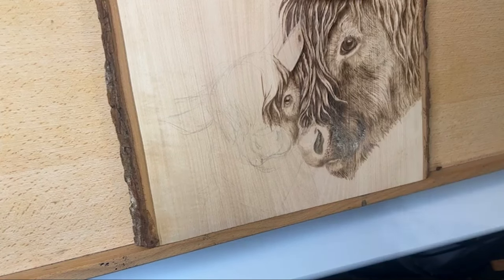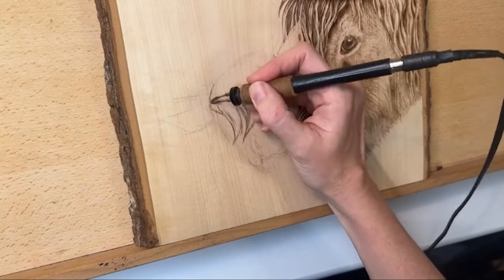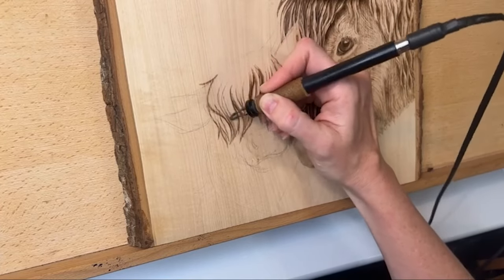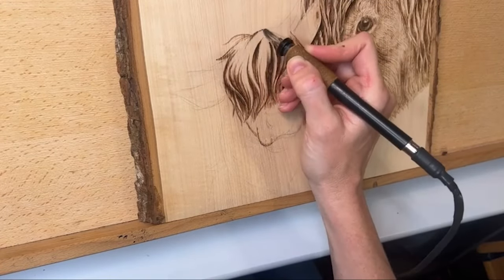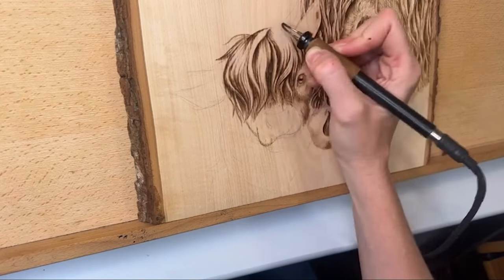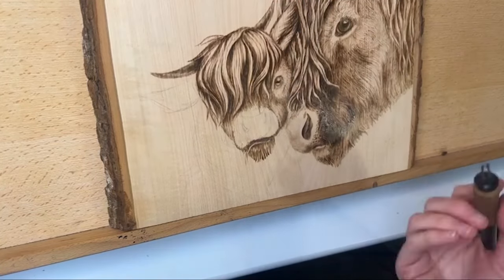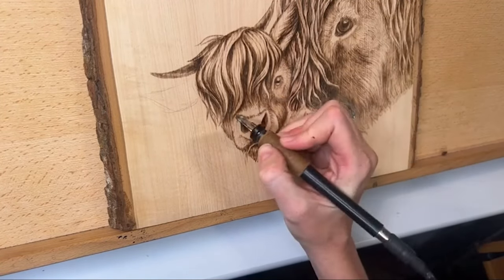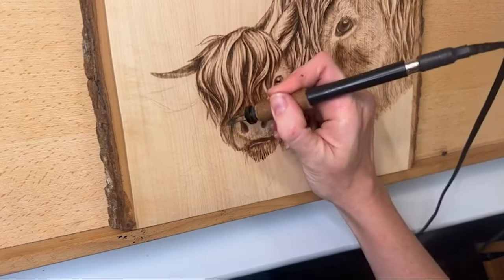Wood Burning a HIGHLAND Cow — Part 5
Bear Wood's Jannie Lisonbee of @BurnSavvy shows us how she takes on her latest personal project the Highland Cow. Sometimes, you have to burn for yourself!